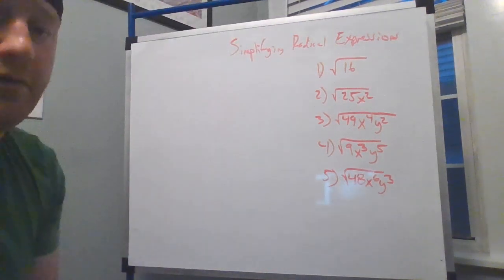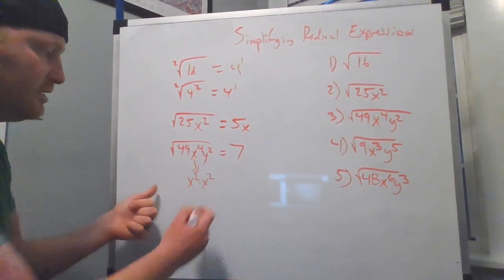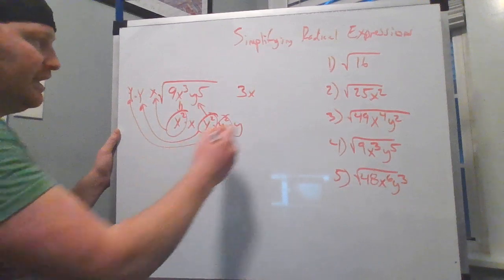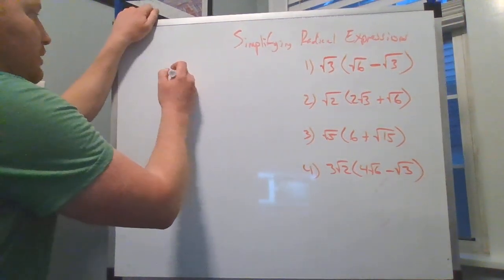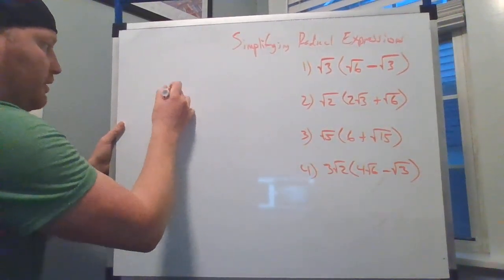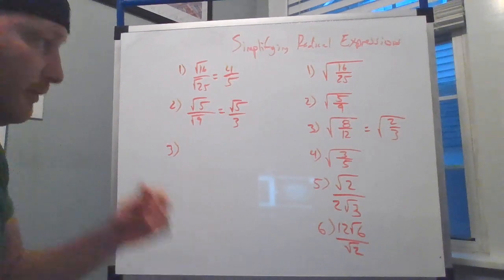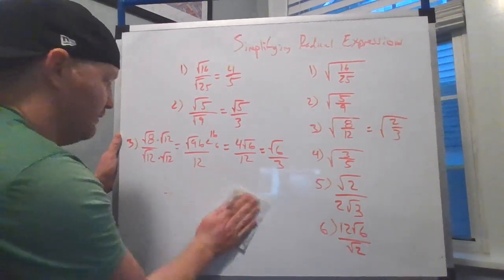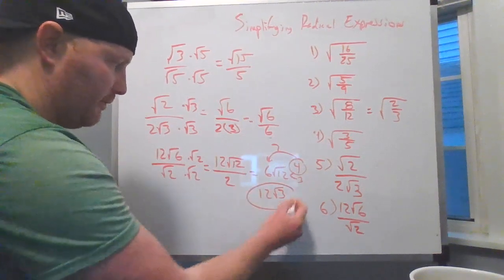Simplifying Radicals with distributive property & fractions